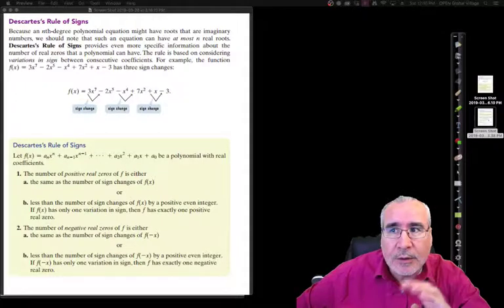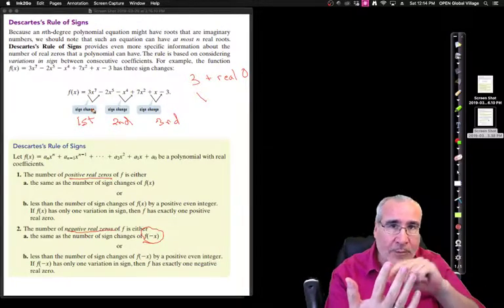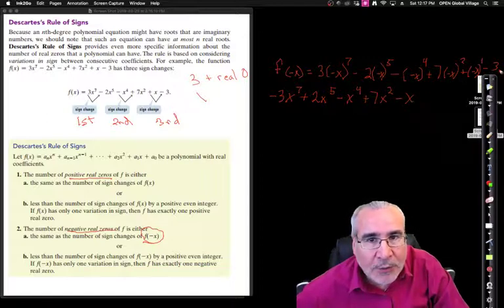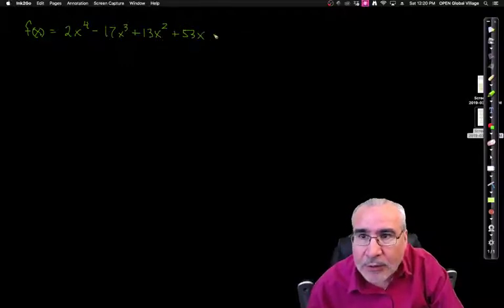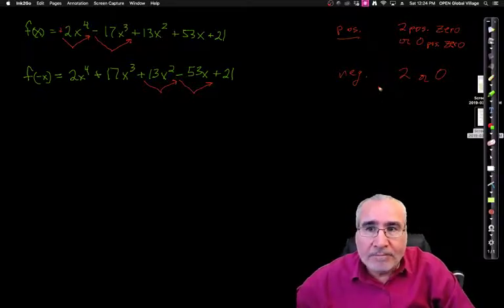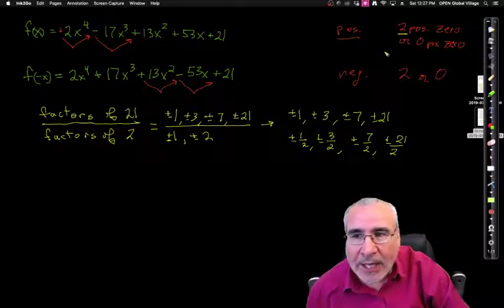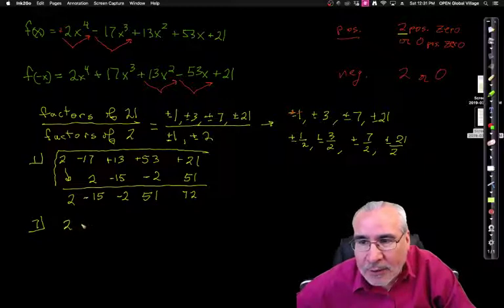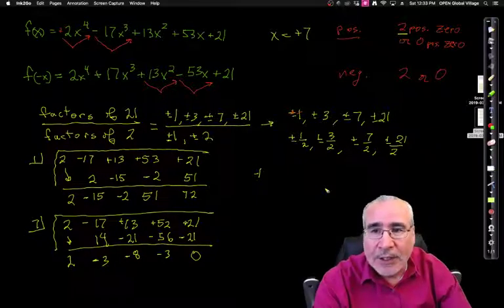Descartes Rule of Signs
This is an overview of using Descartes Rule of Signs to find all the positive and negative real zeros for a polynomial function.